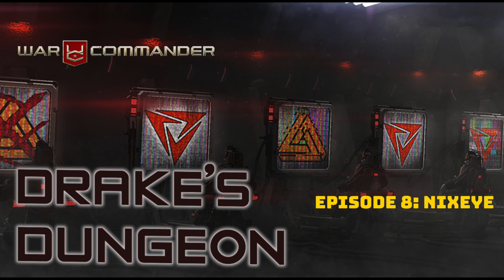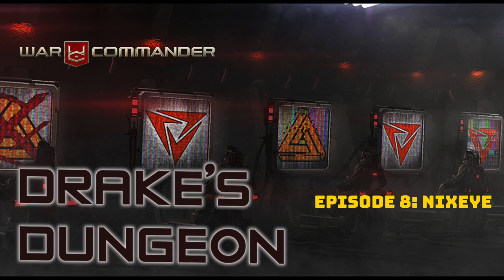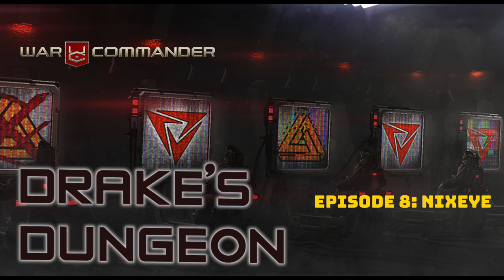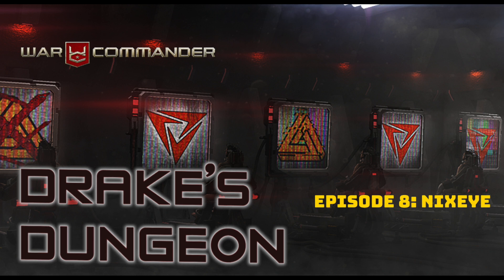Drake's Dungeon Episode 8: NIXEYE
This episode I sit down with NIXEYE, one of our engineers working on the HTML 5 port of the game to discuss what they're currently working on, and what still needs to be done in order to get the game moved over to HTML 5.